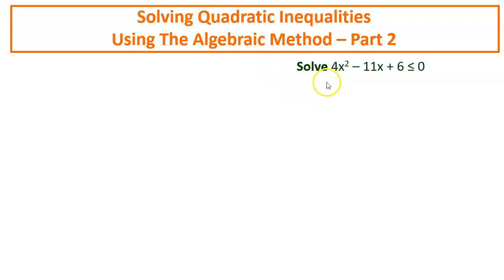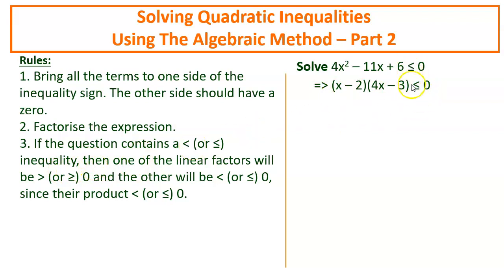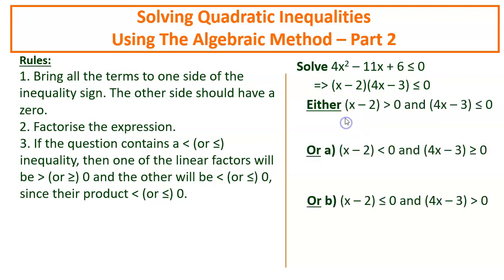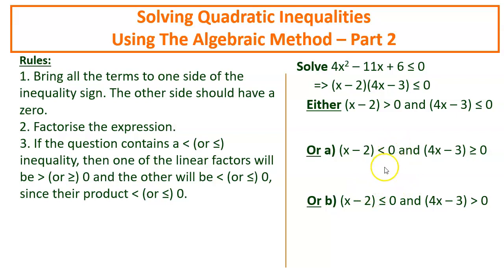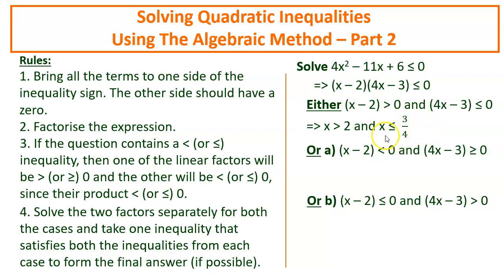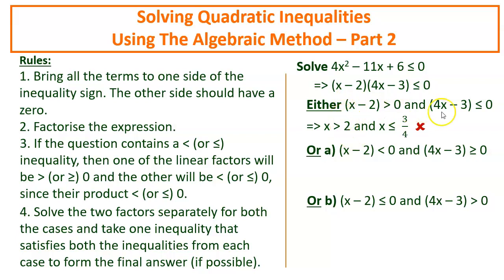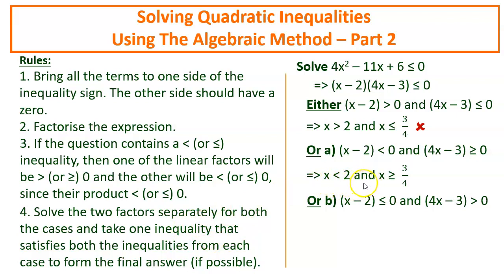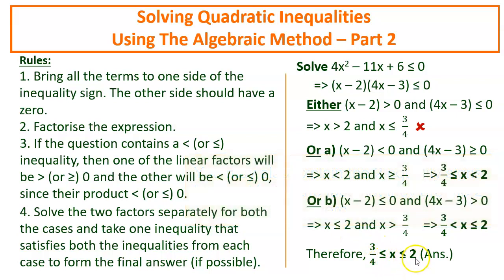Solving Quadratic Inequalities Using The Algebraic Method/ The Product Properties Method -- Part 2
Solve quadratic inequalities or second degree inequalities by the Algebraic Method or by the Product Properties Method. Can all the possibilities be included in the answer? The Algebraic Method of solving Quadratic Inequalities is explained in two sessions, Part1 and Part 2. The Part 1 deals with the greater than inequality while the Part 2 explains the lesser than part.

At 0:00 minutes the topic of this video is explained and the knowledge of the Part 1 video on the same topic given.
At 0:30 minutes the rules of the method are given and explained with the help of a particular example.